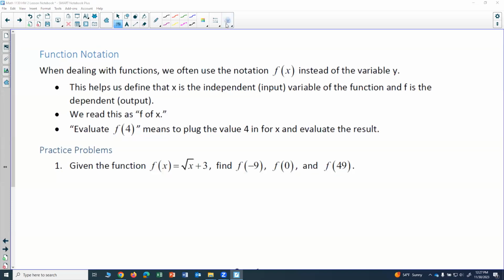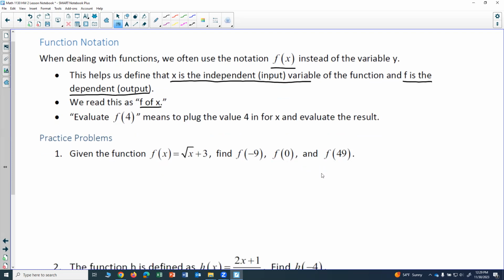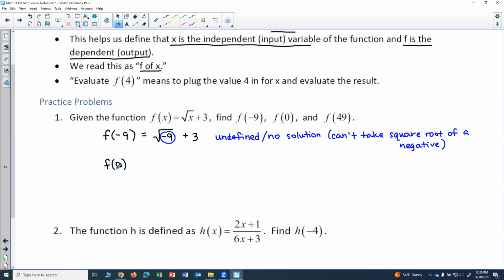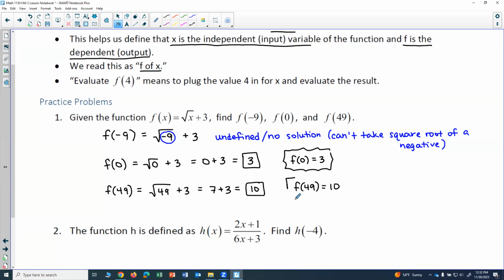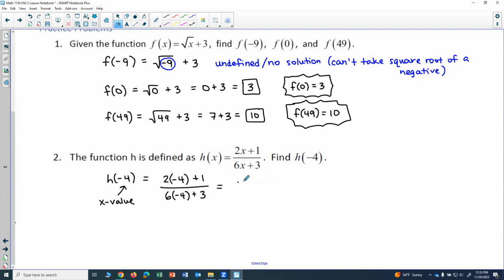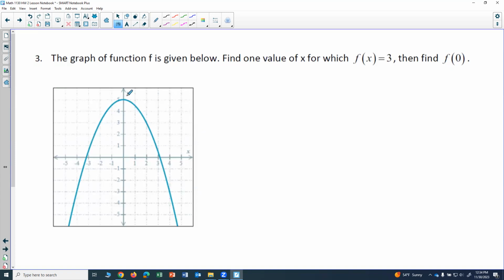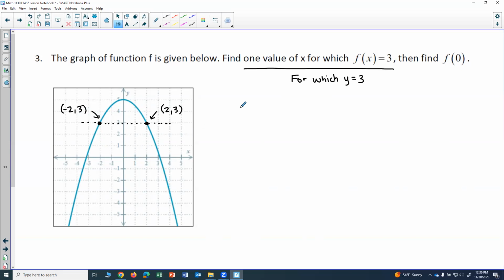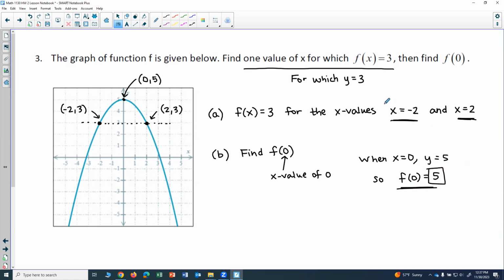Math 1130 HW 2: Function Notation